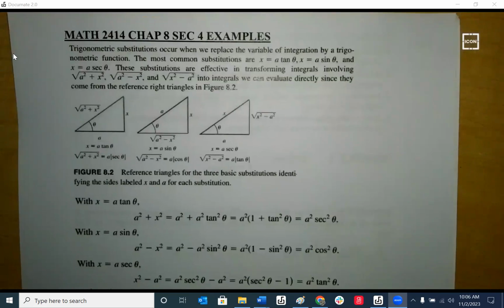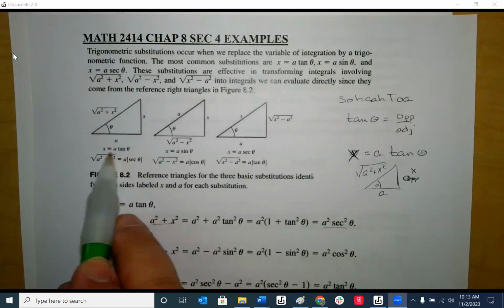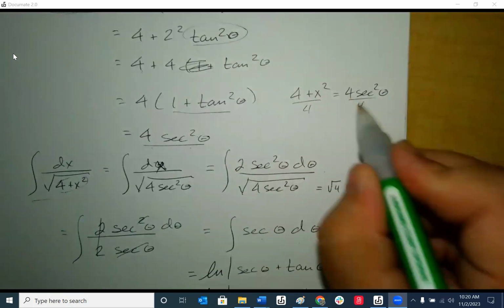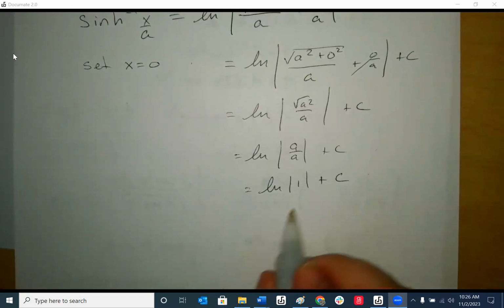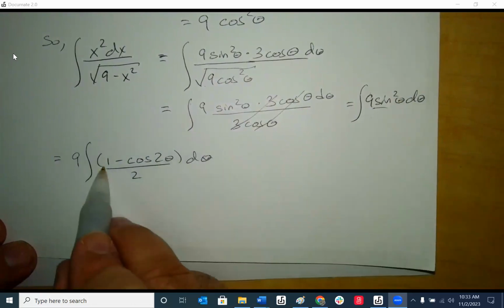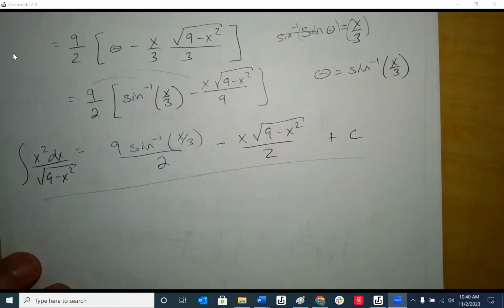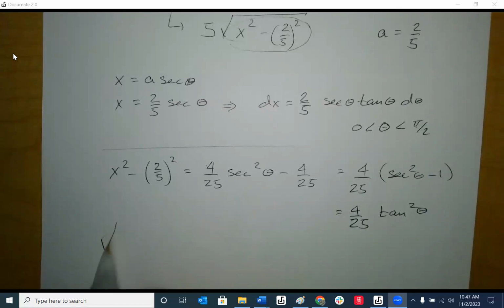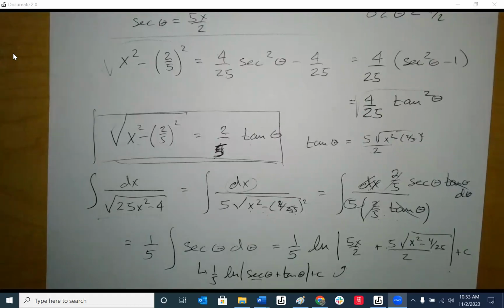MATH 2414 R DAY 20 CHAP 8 SEC 4 LECTURE VIDEO